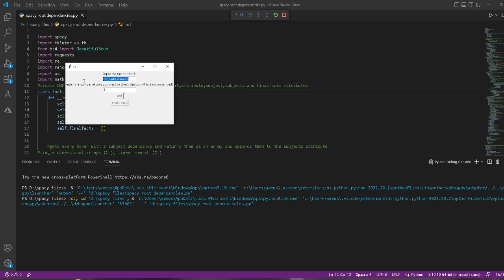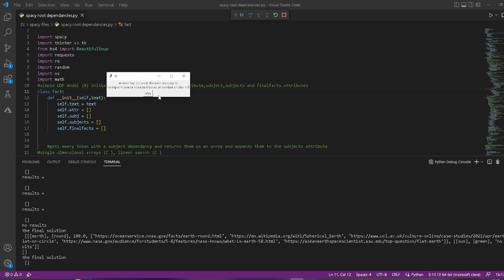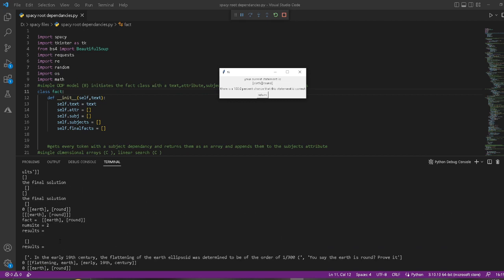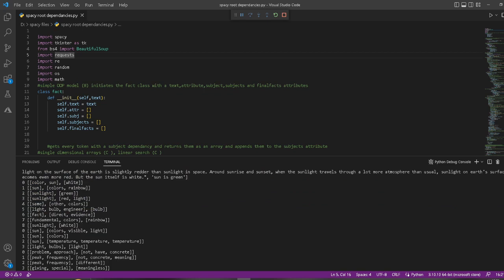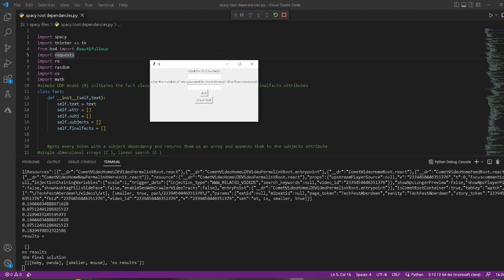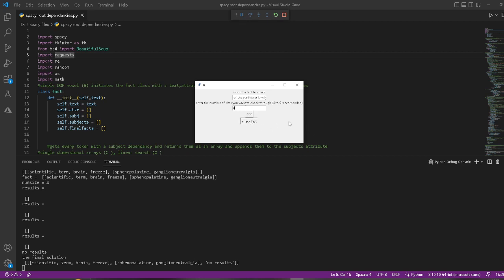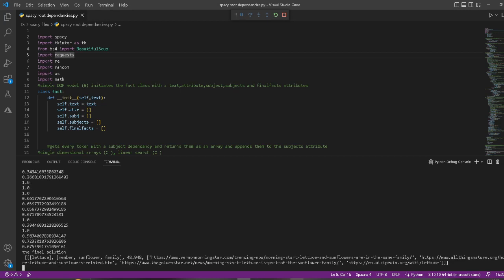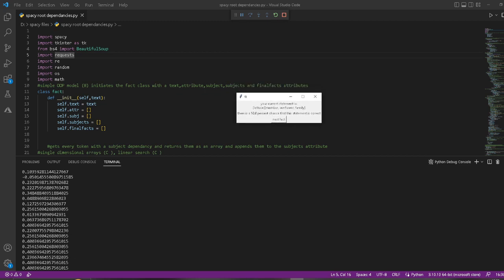Alex H Testing